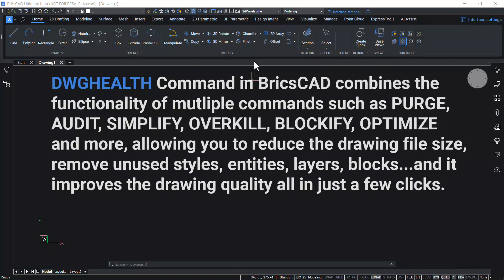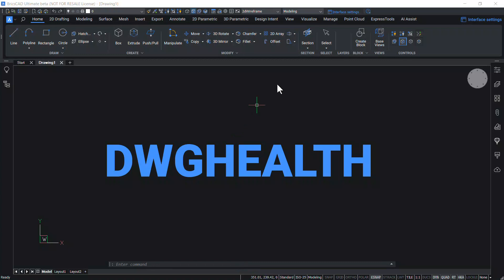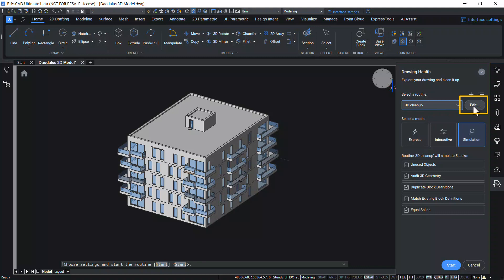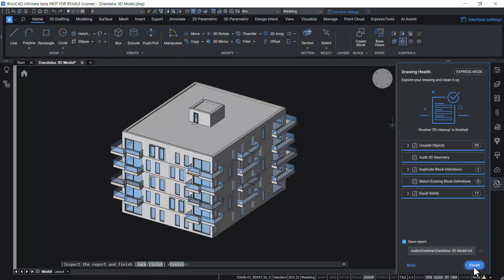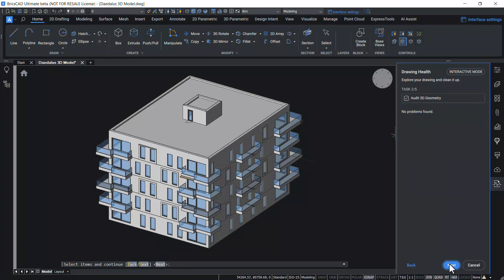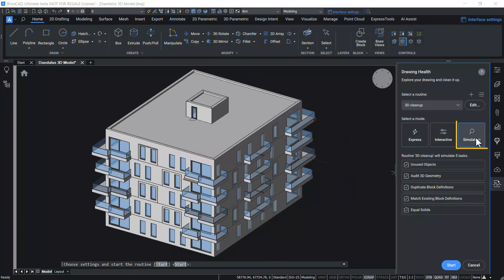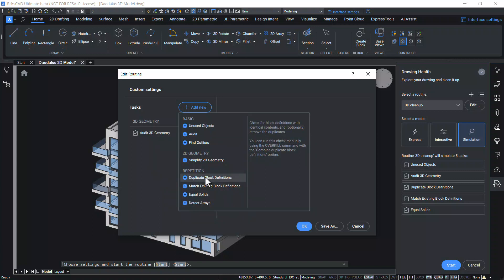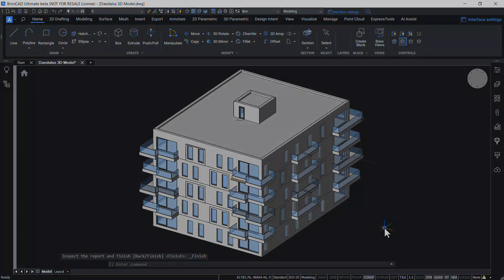DWGHEALTH Command | BricsCAD V23 New Features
DWGHEALTH Command in BricsCAD combines the functionality of multiple commands such as PURGE, AUDIT, SIMPLIFY, OVERKILL, BLOCKIFY, OPTIMIZE and more, allowing you to reduce the drawing file size, remove unused styles, entities, layers, blocks...and improves the drawing quality all in just few clicks.